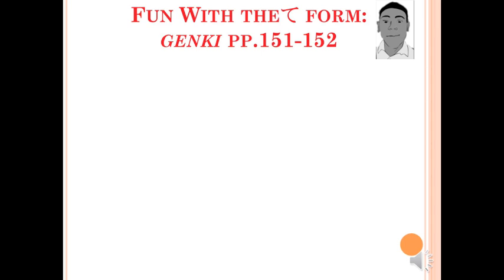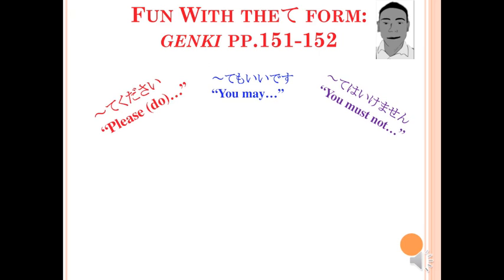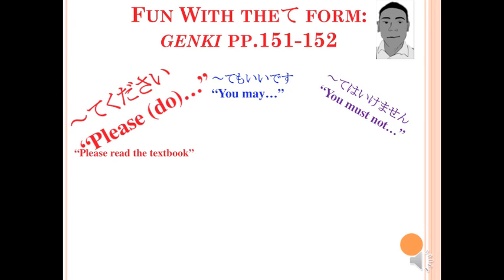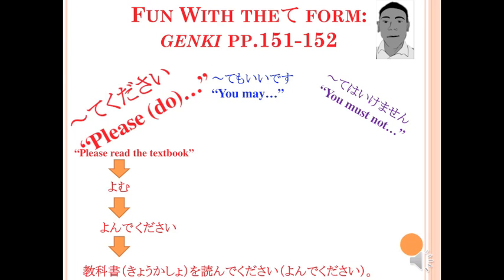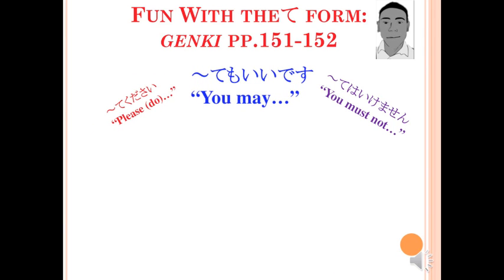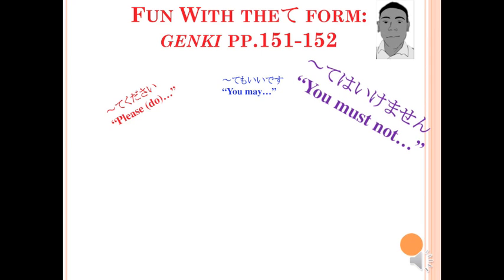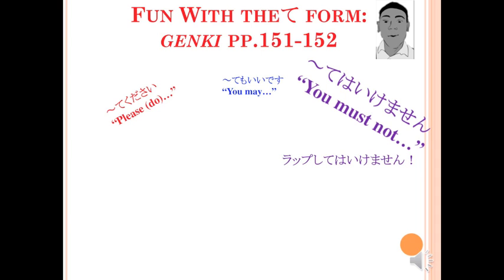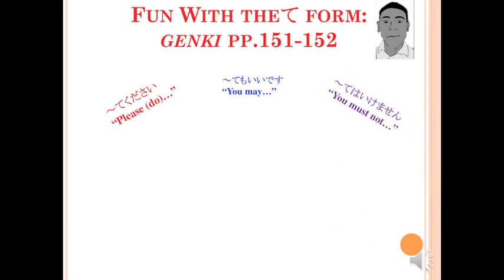Uses of ~て Form (Genki Chapter 6 Lesson 2)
There are many different ways to use ~te form, but here are a couple key endings you'll want to remember.